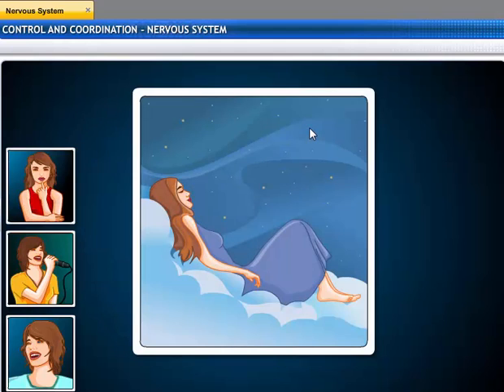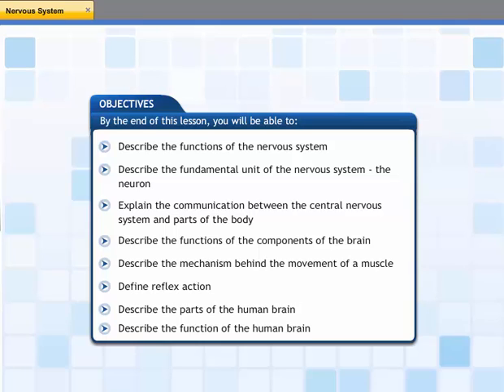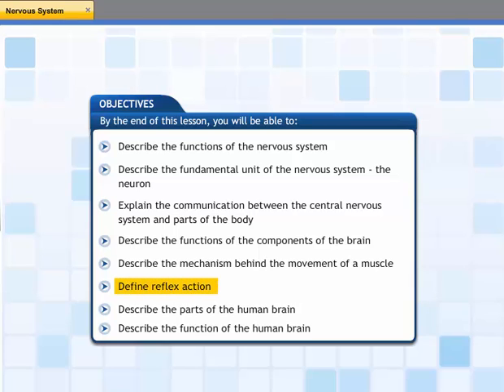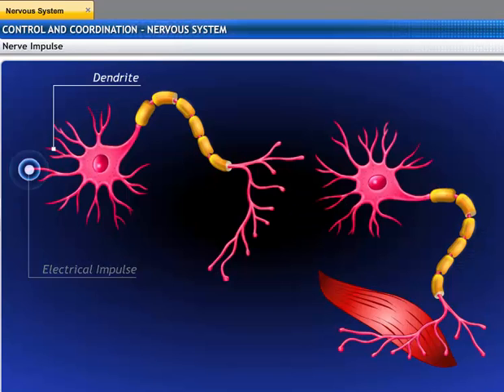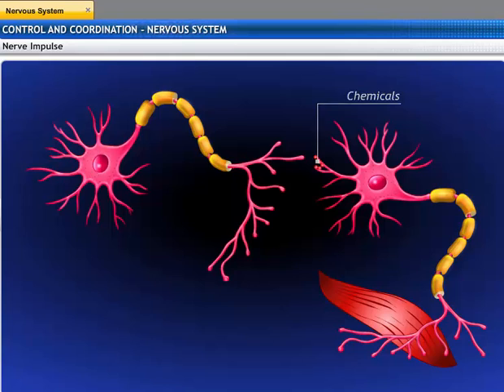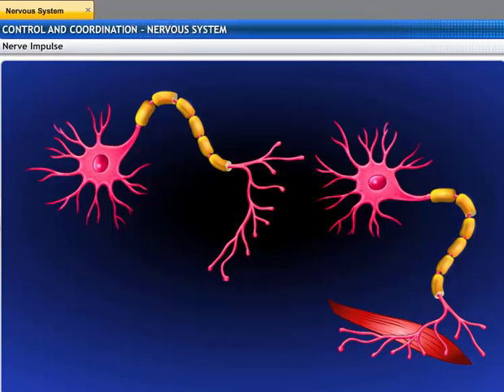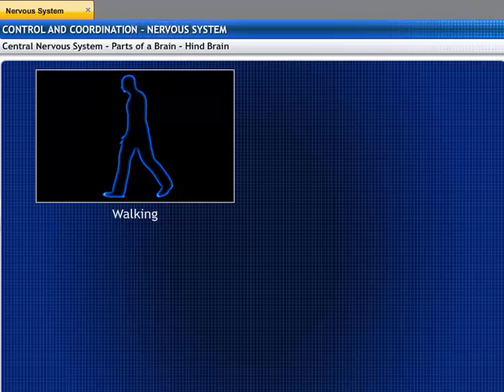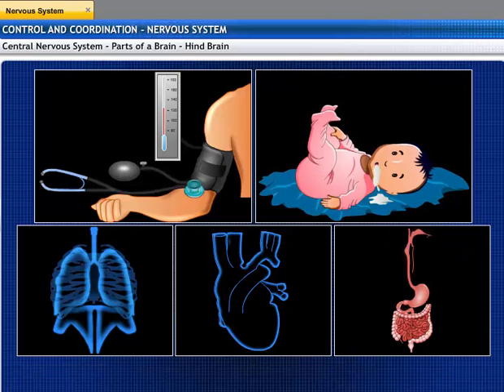CBSE Class 10 Science, Control and Coordination -1, Nervous System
This is the 3d animated lesson of CBSE Class 10 Science, Control and Coordination -1, Nervous System, by Shiksha House with explanation which is very interesting and easy to understand way of learning by Shiksha House. Shiksha House is an Education related Channel to teach CBSE, ICSE, NCERT and state board lessons. Shiksha House uploads videos of all Subjects of Secondary, Higher secondary Education. Shiksha House teaches in very interesting way with easy to understandable 3d Animated Video Lessons. For Physics 12